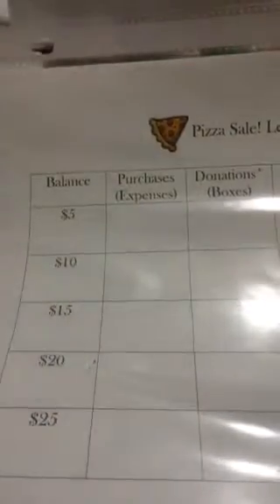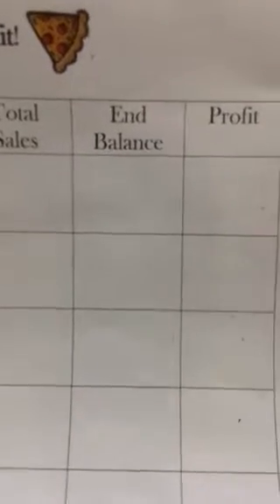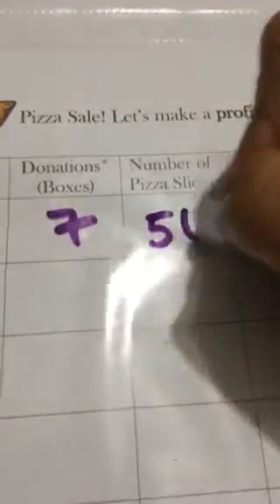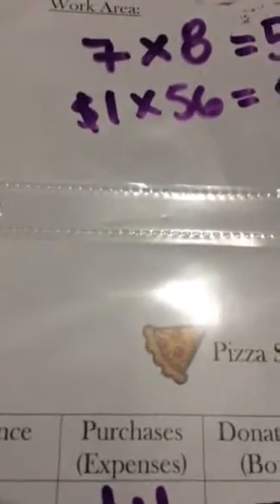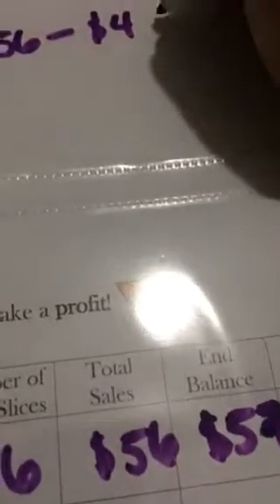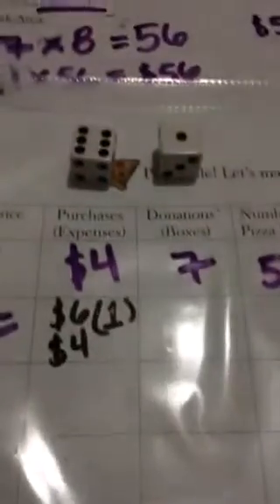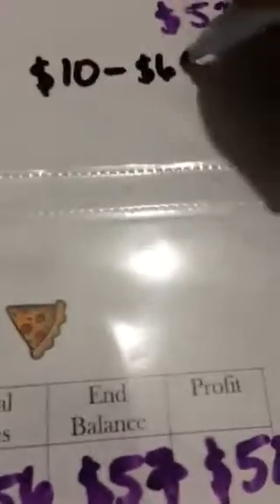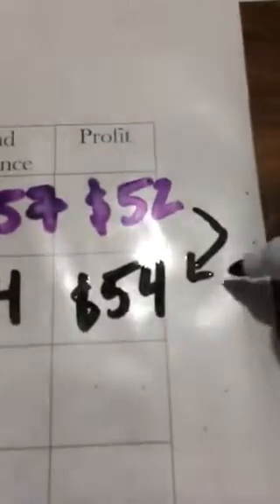Game #2 for Grade Level Intervention Activities Project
Pizza Sale! Let's make a profit! 4th grade level game. Students learn to calculate profit in a given situation.